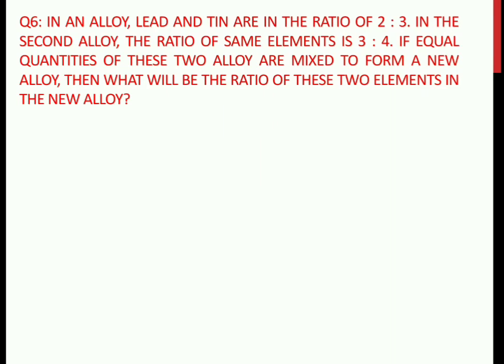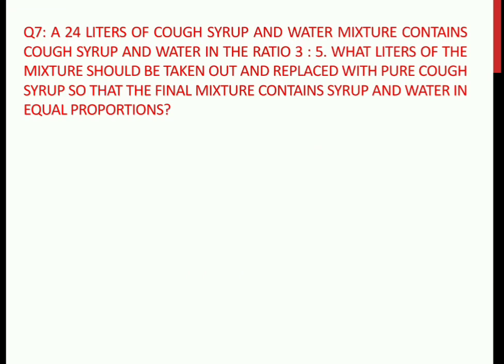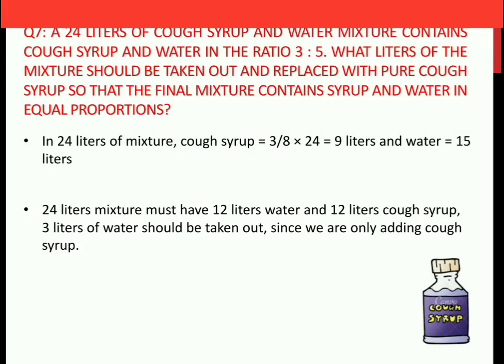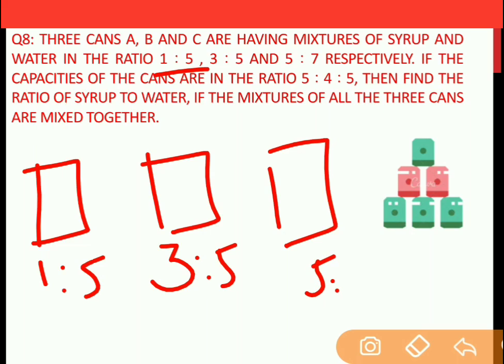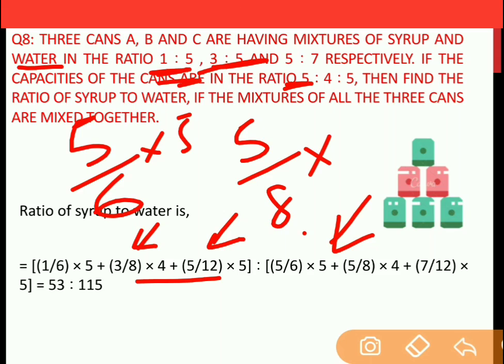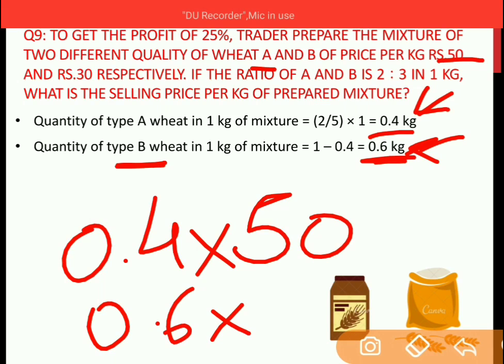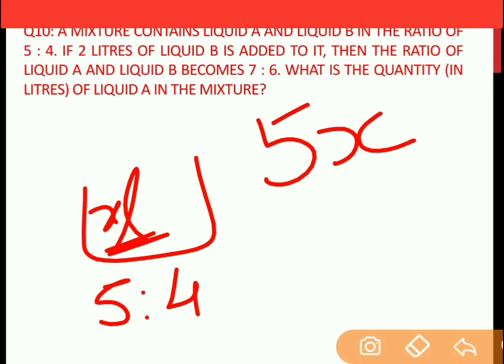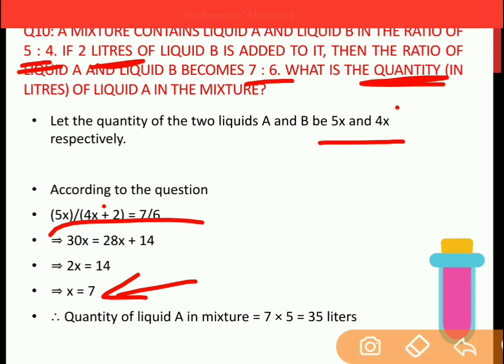Mixture and Alligation (Part 2) for entrance exams